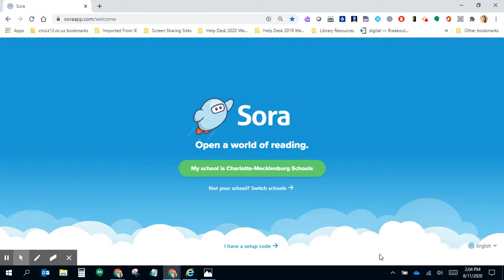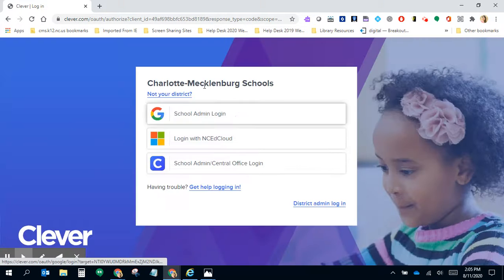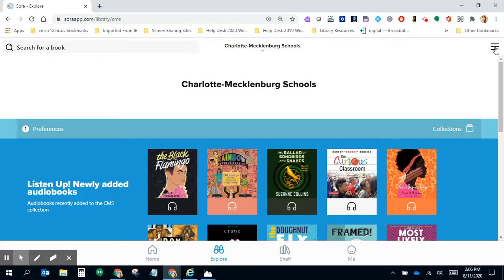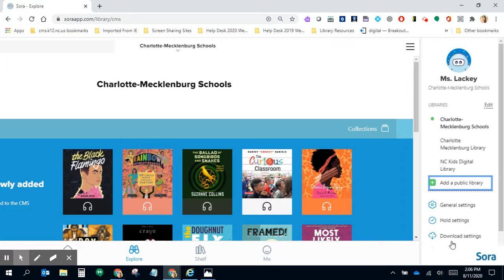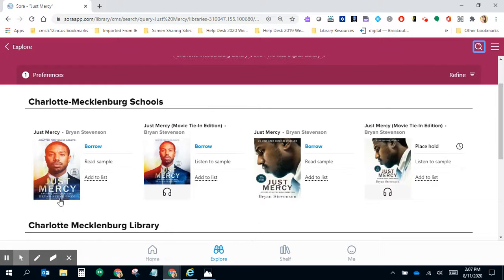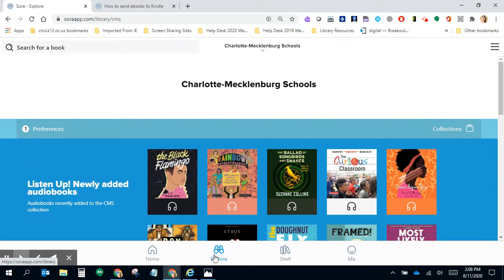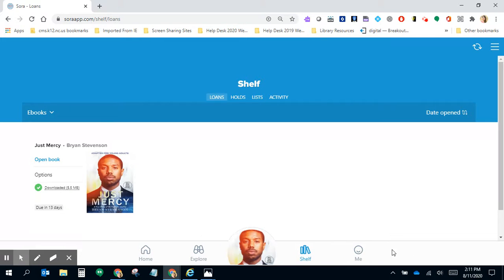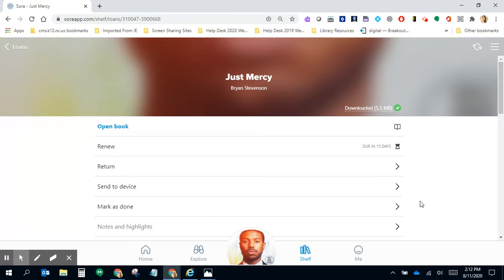Sora Login/Setup Tutorial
Login/Setup tutorial for Ardrey Kell student & staff SORA accounts. SORA is the CMS district-wise ebook/audiobook platform. Accessible through web browser, Apple Store, & Google Play.